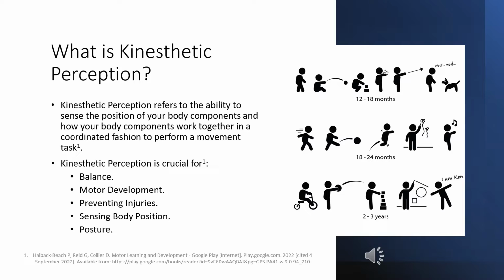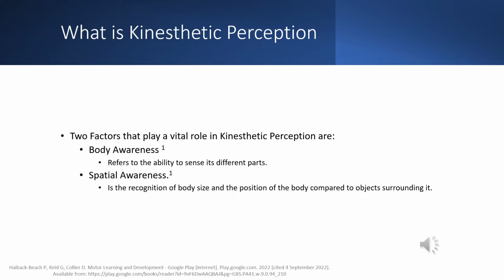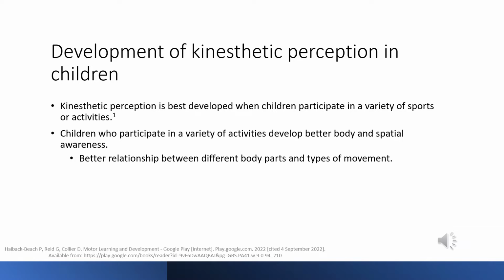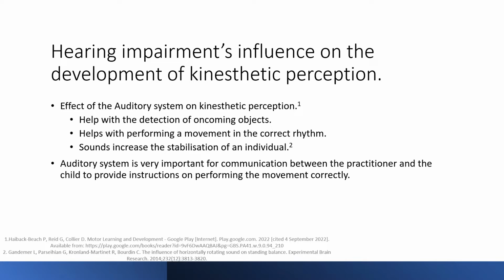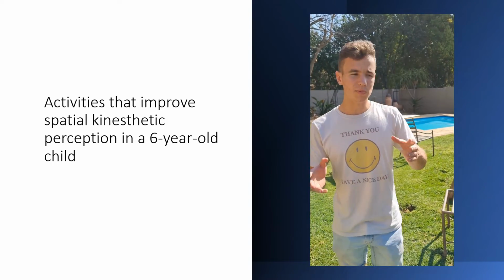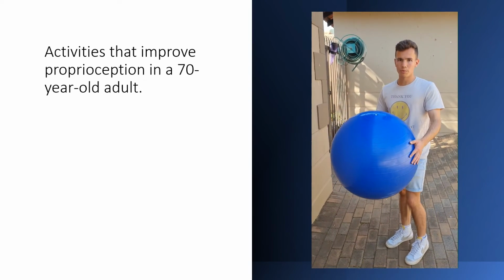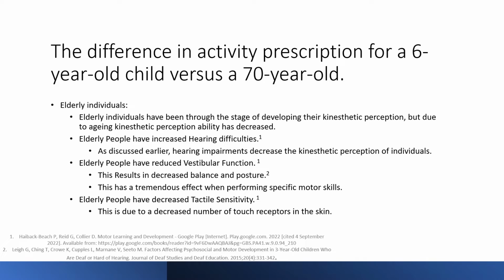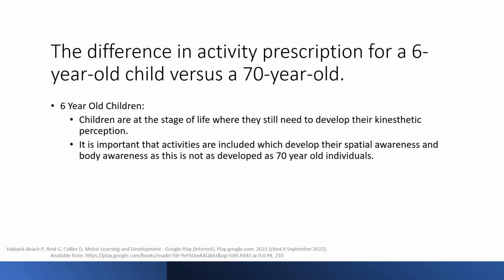Kinestetic Proprioception(Assignment EXE 221)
This video explains how proprioception development differs in children versus in adults.